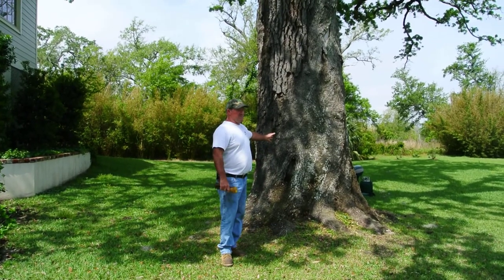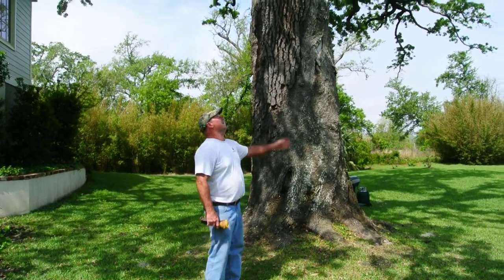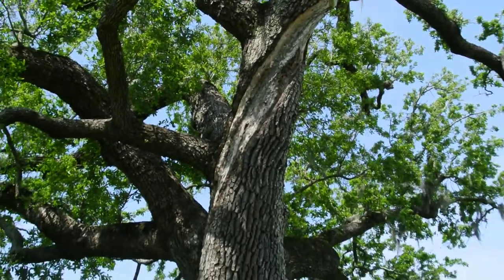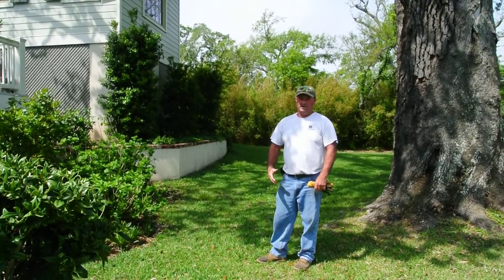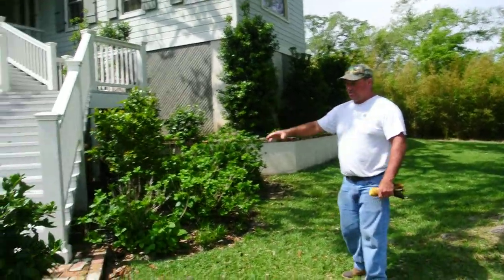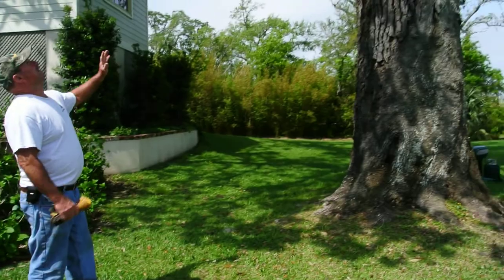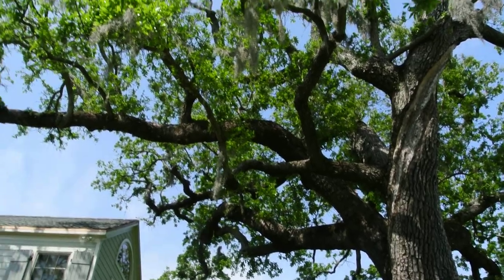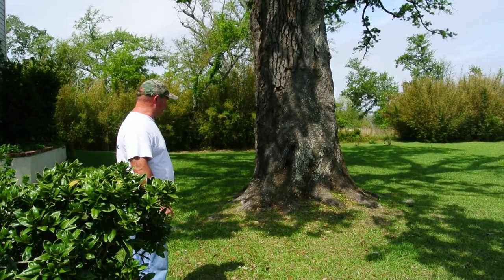Healing A Live Oak that was struck by Lightning, Taylor Tree Co. Pass Christian, MS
Mr. Taylor rescued this Live Oak from certain death of a lightning strike and sod.

Ray Taylor of Taylor Tree Co. is a ISA Certified Arborist out of Pass Christian, MS. We service the entire Gulf Coast and surrounding areas such as Bay St. Louis, Waveland, Diamondhead, Kiln, Pass Christian, Long Beach, Orange Grove, Saucier, Gautier, Gulfport, Biloxi, Moss Point and etc.

Taylor Tree Co. ISA Certified Arborist is the first person that you meet at your doorstep! Our Arborist will consult and give you an estimate of the necessary services that will be needed to care for your tree(s). Some of the many services provided are below.

Diagnosis of a sick tree - Our Arborist has over 30 years of hands on experience and the education to diagnose tree health problems and recommend treatments.

Fertilization - Although trees grow quite well in the forest without supplemental fertilization, urban and suburban soils may lack the vital nutrients that trees need. Many tree service companies offer fertilization as one of many plant health care practices.

Tree Value Estimates - Give us a call in cases of catastrophic loss, legal disputes, or simple assessments, or when an appraisal of a tree's value is sometimes required.

Tree Risk Assessment - Except for the youngest and smallest trees, most all trees pose a potential risk from failure. Our Arborist can assess this risk and recommend measures to minimize it.

Landscape Services - We provide land clearing, mowing and etc. We haul away the debris too.
Pest Management - The key to avoiding pest problems on landscape trees and shrubs is to maintain a plant health care system. This involves proper selection and maintenance of plants, and monitoring of health and pest issues. Pest management also includes provision of the appropriate treatments for controlling pests.

Pruning - Pruning is the most common arboricultural practice. We provide Tree Cleaning, Thinning, Trimming, Raising and Reduction services.

Removal - Tree removal can be an extremely hazardous undertaking that requires specialized training and equipment. We are highly skilled and equipped to remove trees safely, while minimizing damage to surrounding property.

Stump Grinding/Removal - Usually, once a tree has been removed, the property owner will also want the stump ground out. We provide professional commercial grade stump grinding equipment to quickly and effectively remove tree stumps of any size.

Tree Planting - we are trained how to properly plant a tree. We have been transplanting trees from inside and outside of Mississippi for over 30 years. We transplant all types of trees.

Tree Preservation Planning - There is very little that can be done to treat trees that have been damaged due to construction-related activities. This is why it is essential to involve us early in development projects to ensure that measures are taken to protect the trees.

Tree Relocation - Although it can be expensive, trees can often be transplanted to new locations. The size and species of trees that can be moved varies with climate, soil types, and equipment available. MS